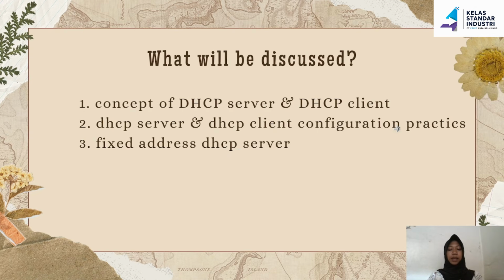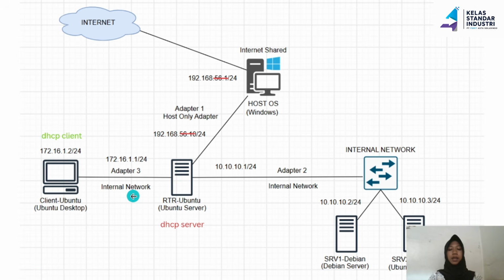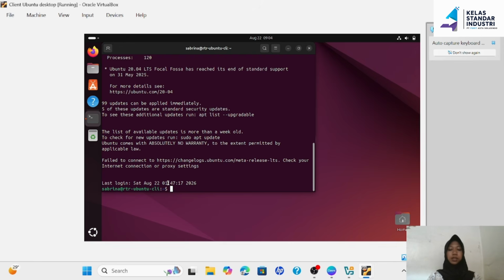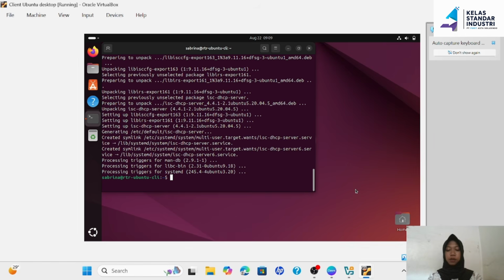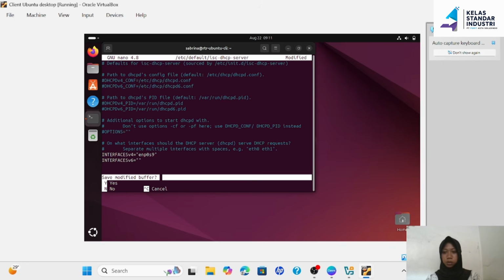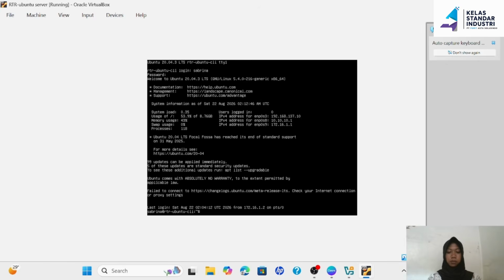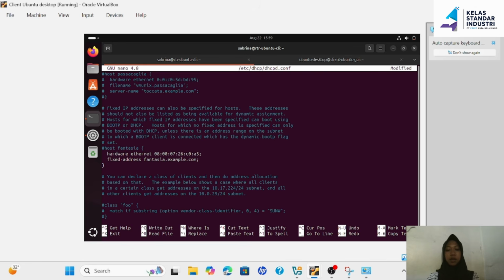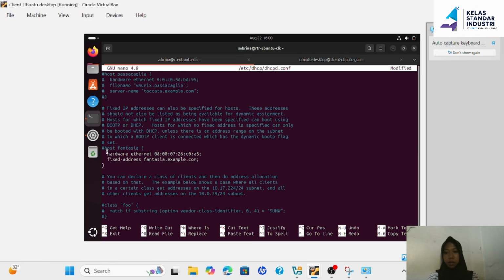DHCP Server & DHCP Client || Server Administration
Pada video kali ini kita akan membahas materi DHCP (Dynamic Host Configuration Protocol) yang digunakan untuk memberikan konfigurasi IP Address secara otomatis kepada client dalam sebuah jaringan.

Pada video ini membahas materi DHCP Server dan DHCP Client, meliputi:

✅ Konsep DHCP (Dynamic Host Configuration Protocol)
✅ Konfigurasi DHCP Server dan DHCP Client pada Ubuntu
✅ Konfigurasi Fixed Address untuk memberikan IP Address tetap pada client tertentu.

Dengan mempelajari materi ini, diharapkan kalian dapat memahami cara kerja DHCP serta mampu mengonfigurasi DHCP Server dan DHCP Client, termasuk menerapkan Fixed Address pada jaringan komputer.

📚 Materi cocok untuk siswa TKJ, TJKT, mahasiswa, maupun pemula yang sedang belajar administrasi sistem jaringan menggunakan Linux Ubuntu.